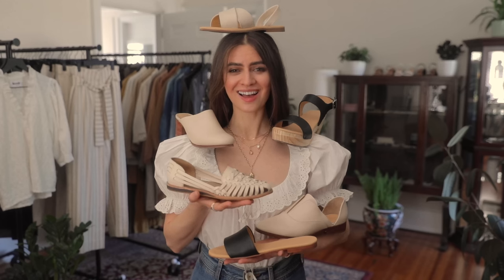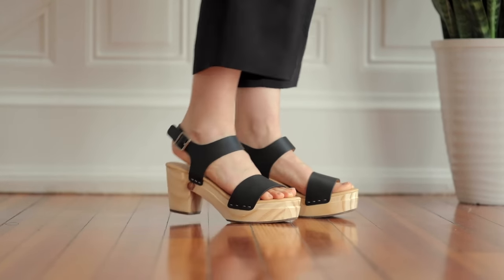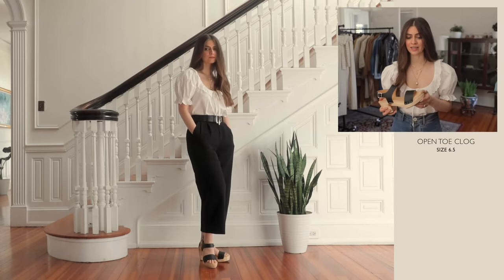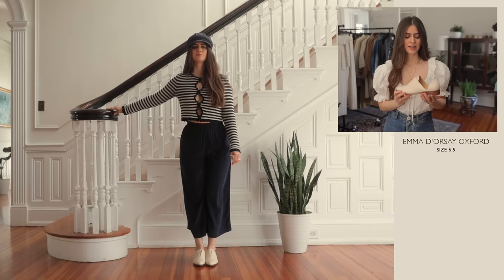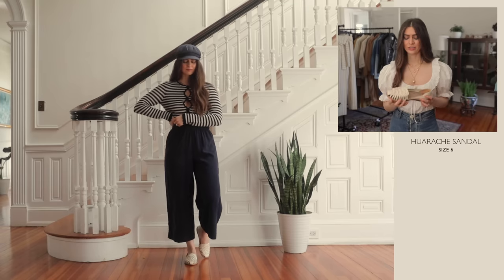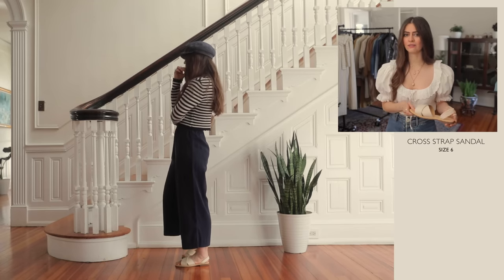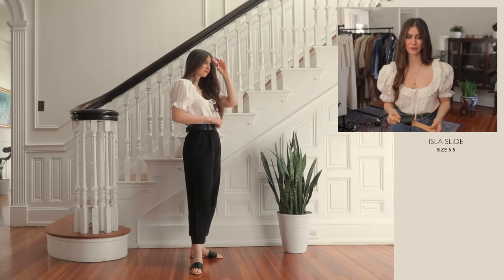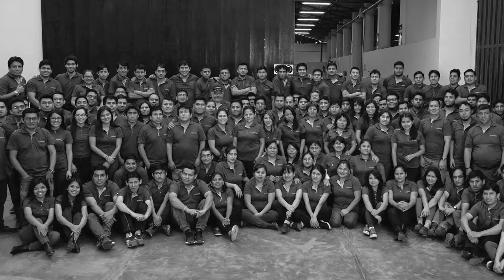Top 6 Shoes For Spring To Handle Any Outfit Need X Nisolo | AD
// Here are the 6 shoe styles that will carry you through spring and into summer! They range from flats to heels and can be worn for casual outfits as well as with beautiful dresses.

- Available now through May 31
- Excludes 5for5, gift cards, and sale. One use per customer.

0:00 // Intro

1:13 // A clog

2:43 // A Mule

3:34 // An Oxford

4:41 // A Huarache

5:48 // A Sandal

6:44 // A Slide

7:40 // Why Nisolo

- Necklace, short
- Necklace, long
- Ring, Signet
- Belt, Janessa Leoné
- Hat, Brixton
Not for sale: Striped Top from Alexa Chung, trousers vintage.

// Makeup
- Foundation stick, linen
- Foundation powder, b.natural
- Brow Pencil, Ash
- Brow Brush
- Mascara, black
- Eyeshadow, b.stunning
- Blush, b.lovely

// MUSIC Produced by our talented friend, Louis St. James
Vocals by me :D